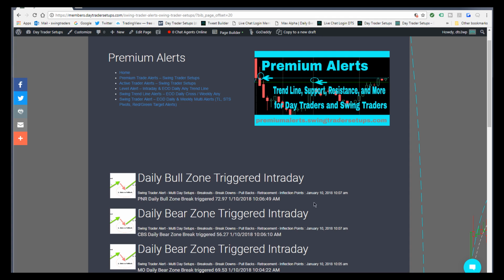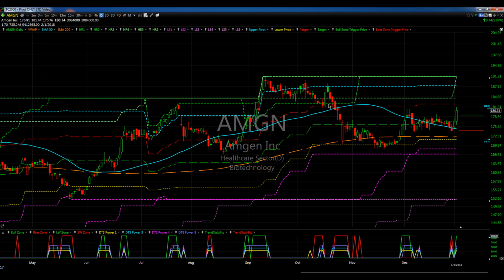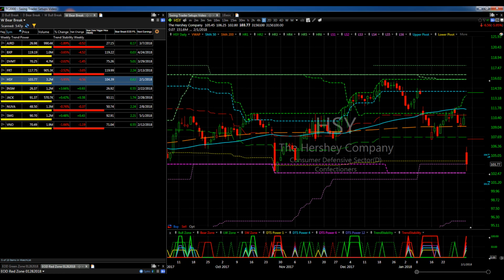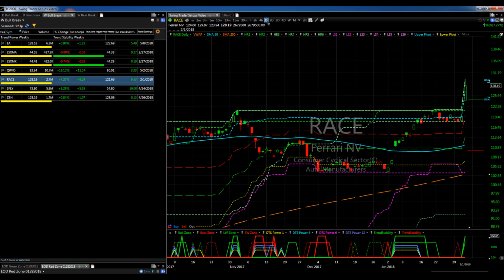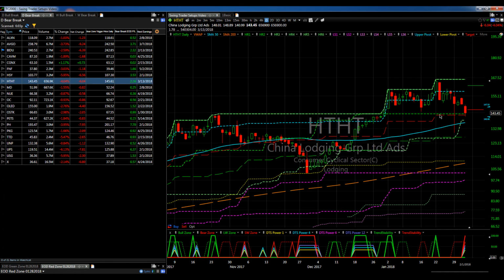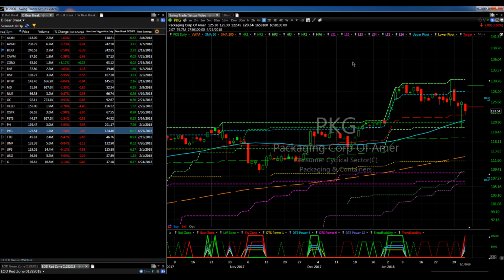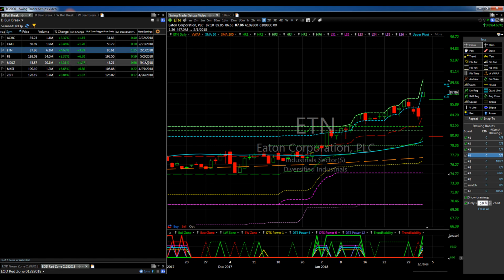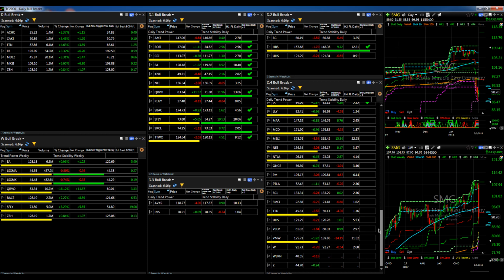Swing Trading Watch List Video for February 2nd Price Action Creates Great Day Trading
Swing Trading Watch List Video for February 2nd

or